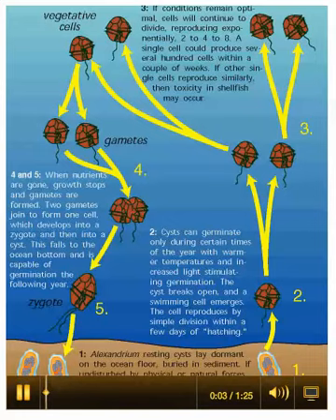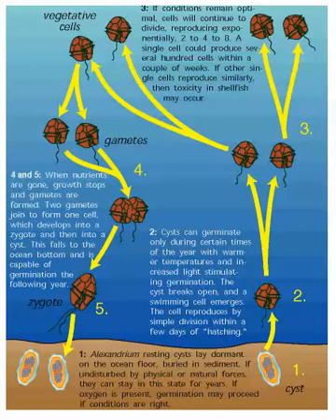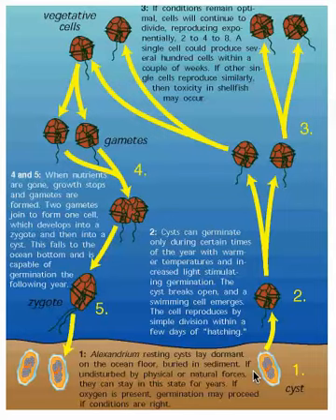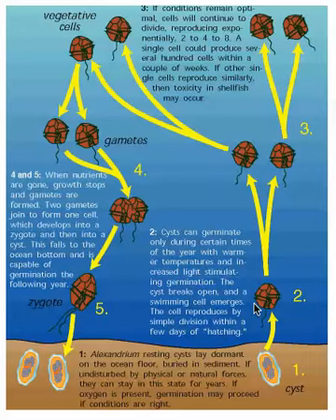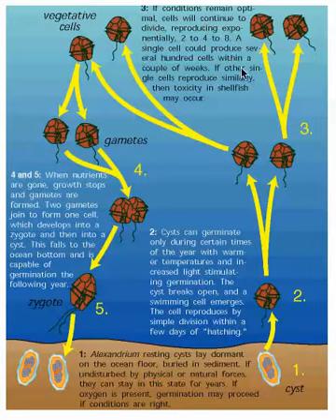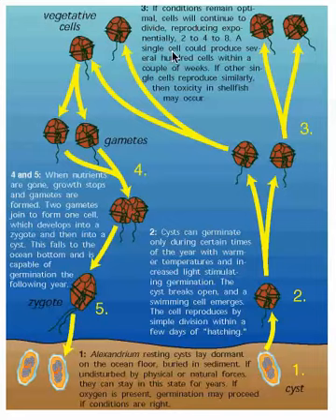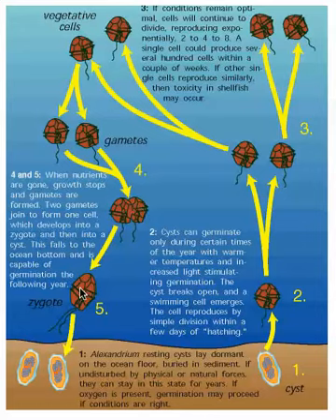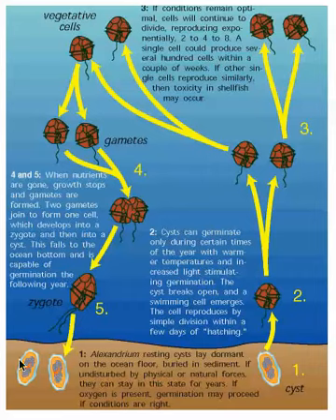Life Cycle of the Dinoflagellates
This video was created for Penn State's EARTH 103 course with the assistance of Timothy J. Bralower, David M. Bice and the John A. Dutton e-Education Institute